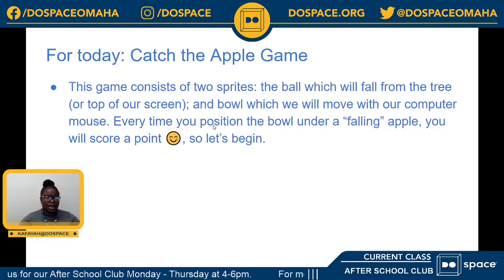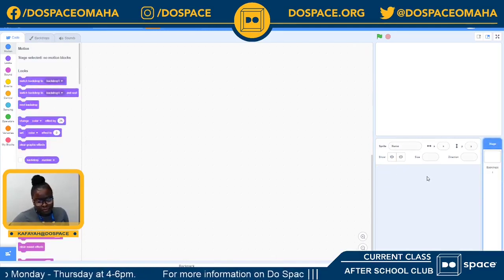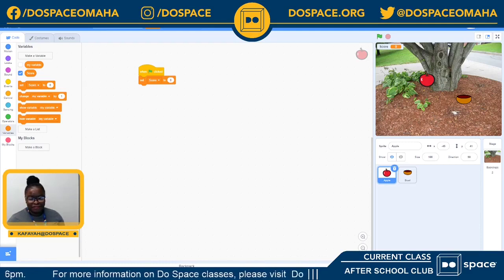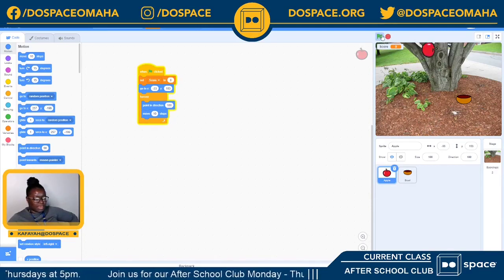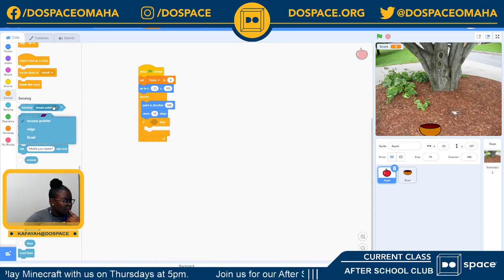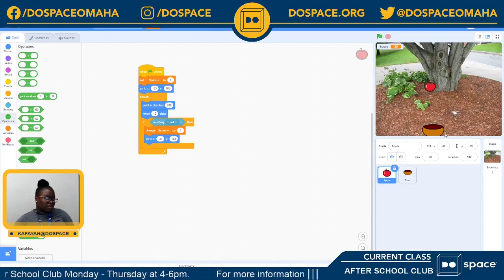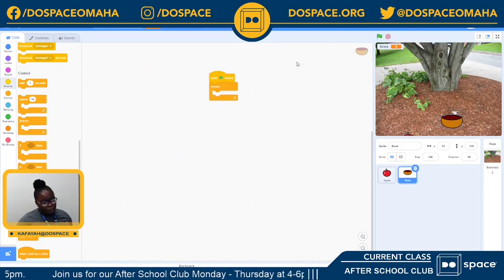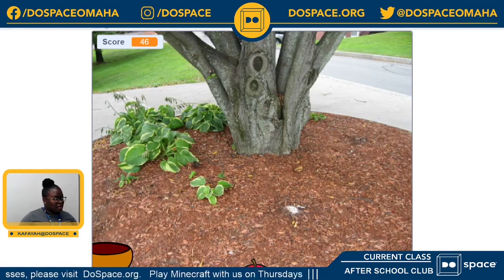Digital After School Club: Code It! (October 6, 2020)